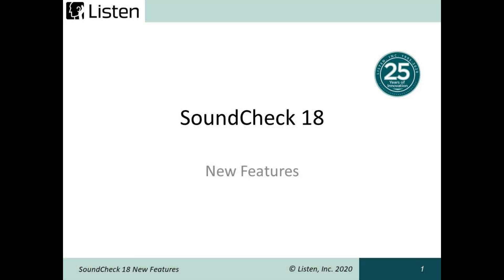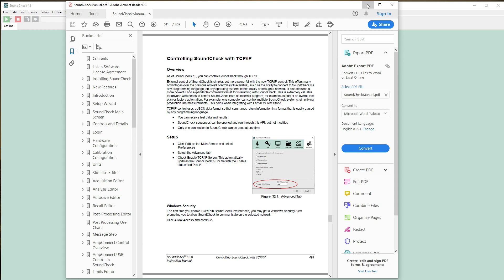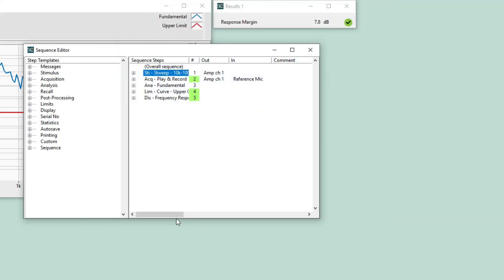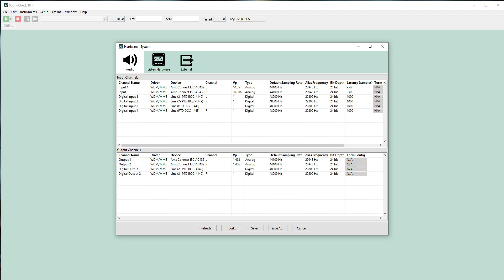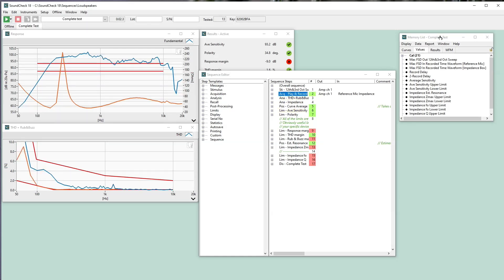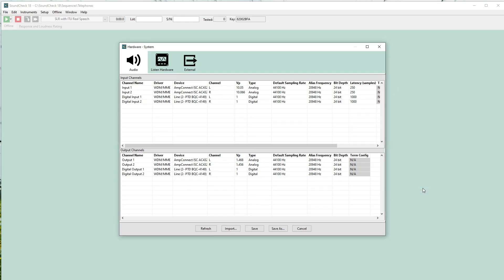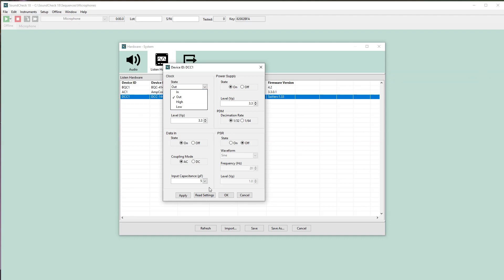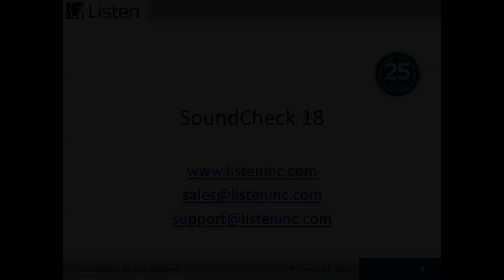SoundCheck 18 New Features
This video offers a brief tour of the new features in SoundCheck 18, the newest release of Listen, Inc.'s popular audio test software.